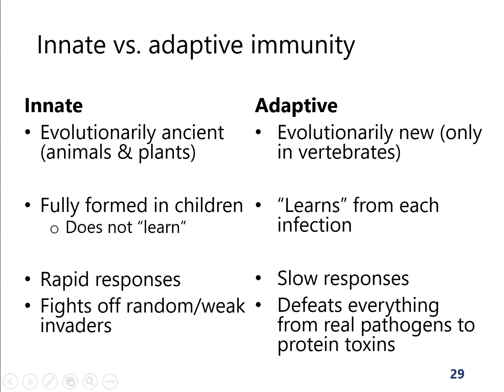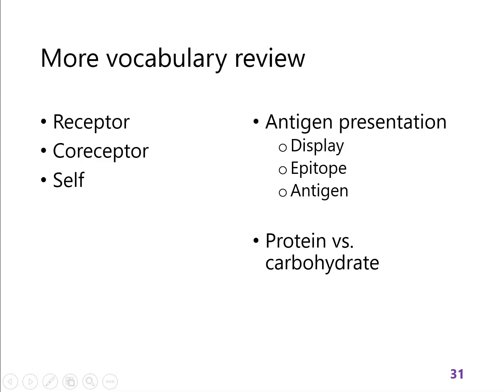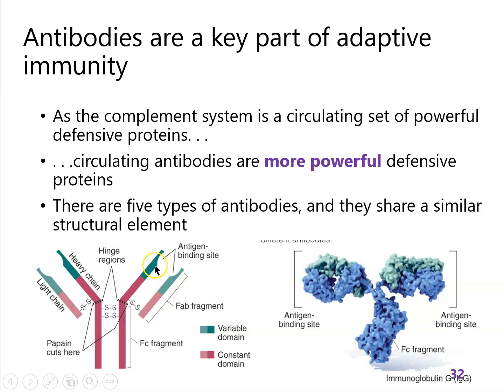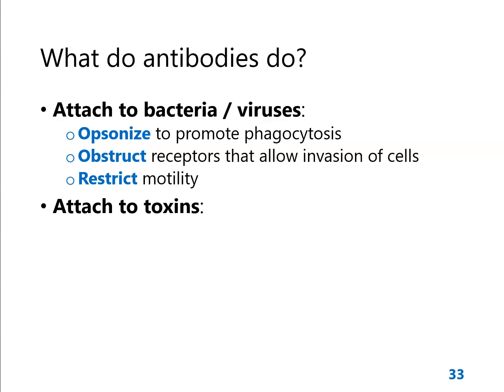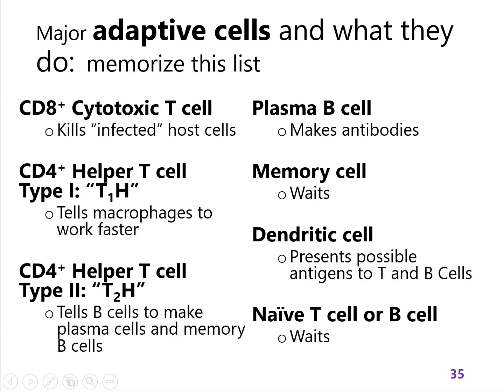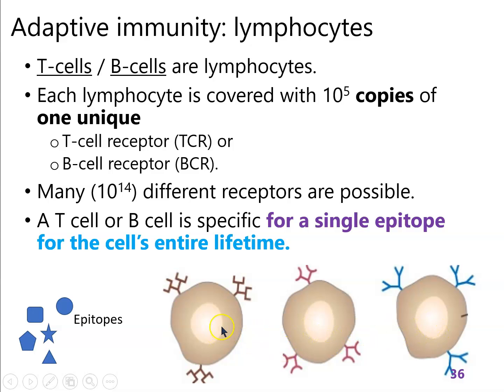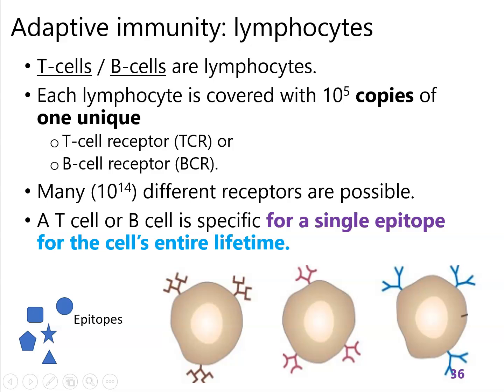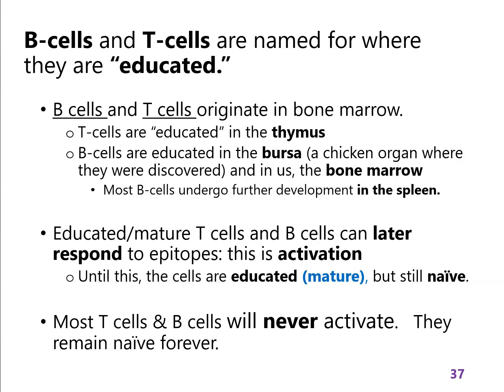Lecture 8 part 4: adaptive: antibodies & lymphocytes